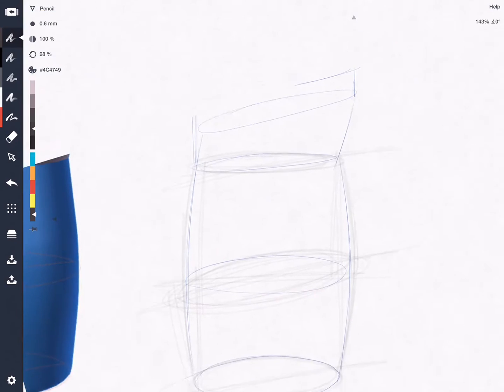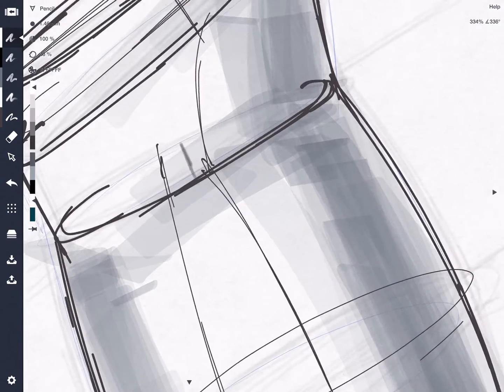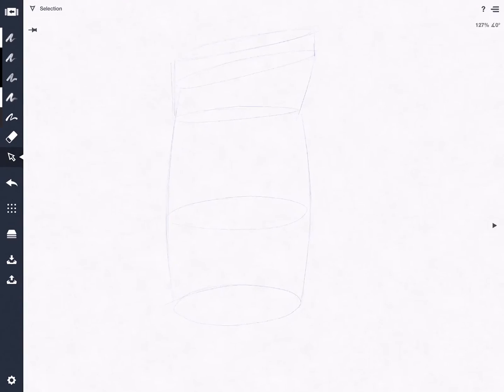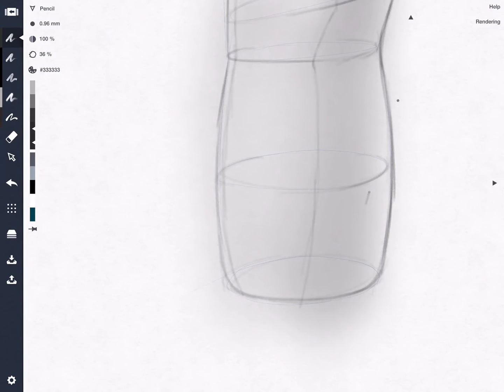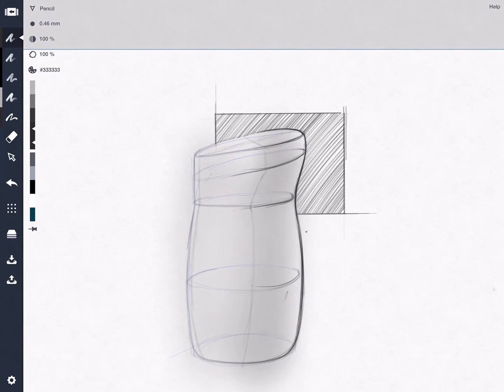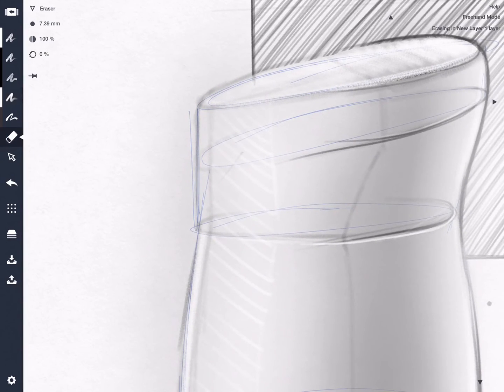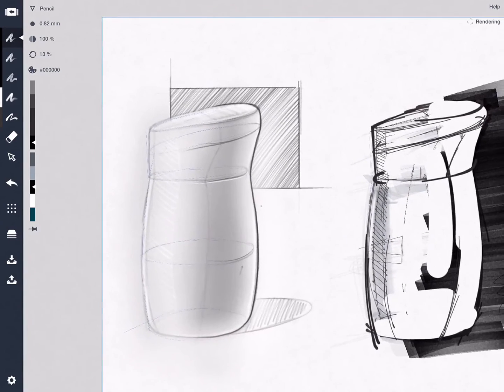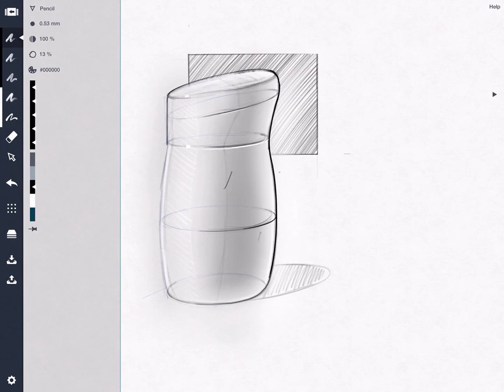Illustrative Speed Drawing and Shading